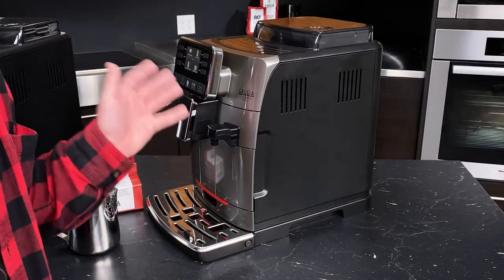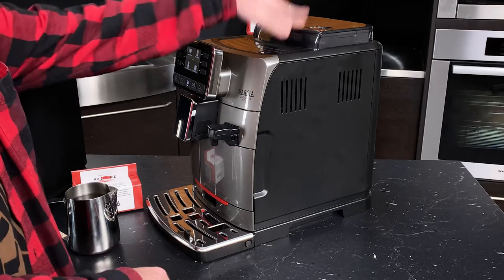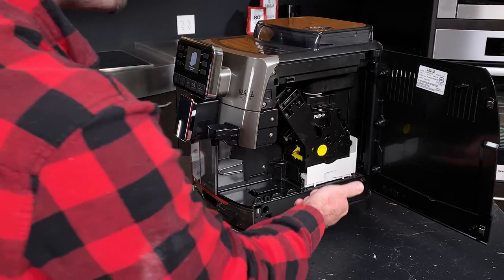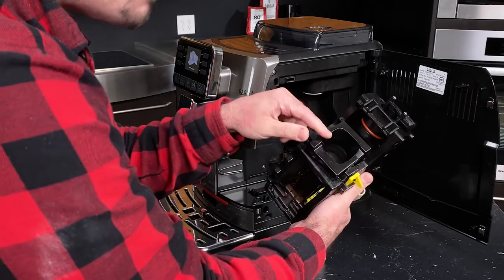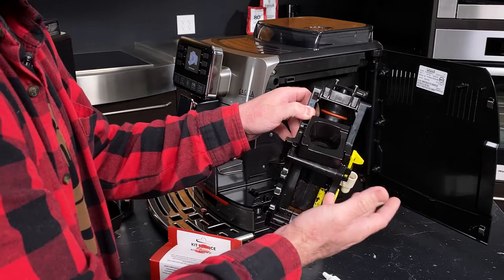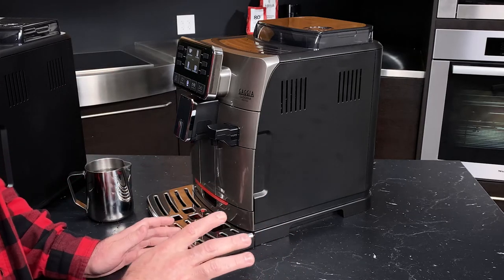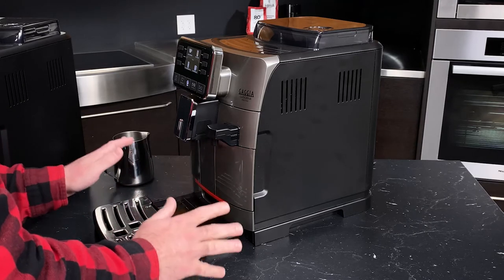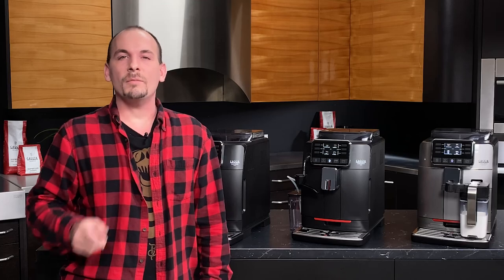Drip Tray, Dreg Drawer & Brew Unit Maintenance on Gaggia Cadorna Espresso Machines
This video covers drip tray, dreg drawer (used coffee) and brew unit maintenance including lubrication.  Also learn about service alerts in the machine's display. Valid for the Cadorna Barista Plus, Cadorna Milk and Cadorna Prestige

Chapters:

00:00 Overview
00:17 On Screen Alerts
01:18 Brew Unit Maintenance
00:52 Dreg Drawer
2:26 Brew Unit Lubrication
03:40 Drip Tray
05:04 Wrap Up